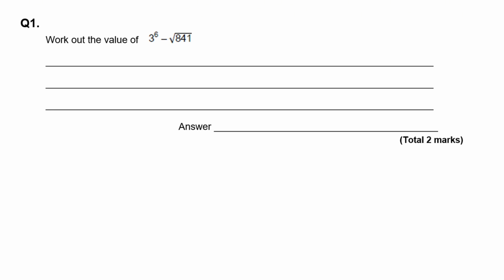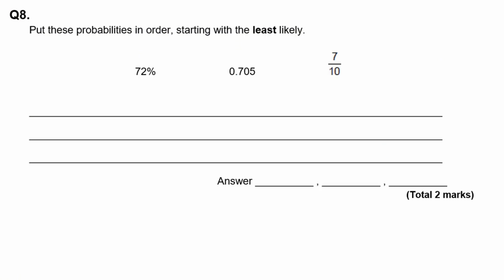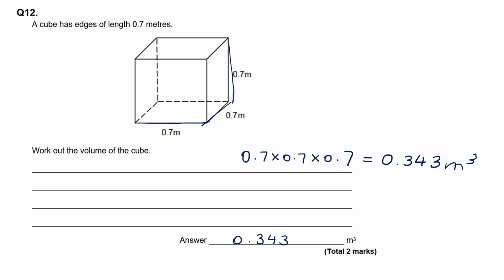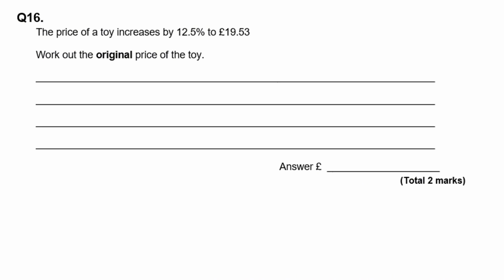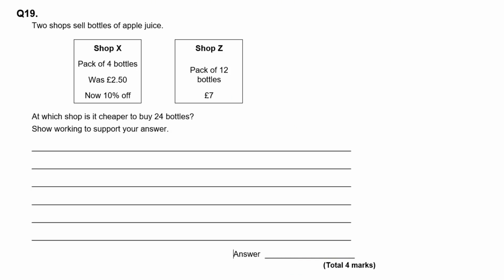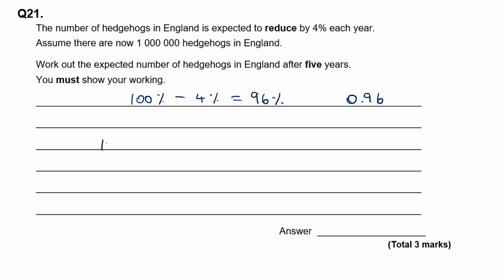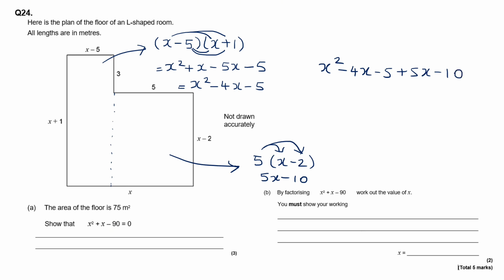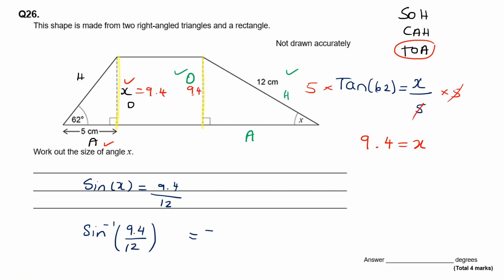GCSE Maths Predicted Paper AQA Foundation Calculator 10th June 2024|GCSE Maths Paper 3 Revision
This document has been prepared based on the common topics that appear in Paper 3, along with an analysis of the topics covered in Papers 1 and 2. This is my best guess!